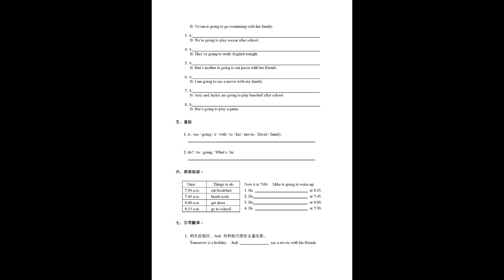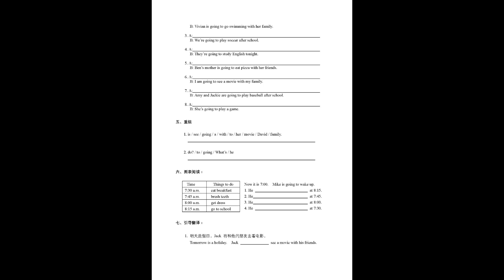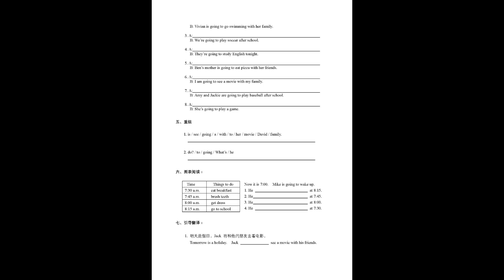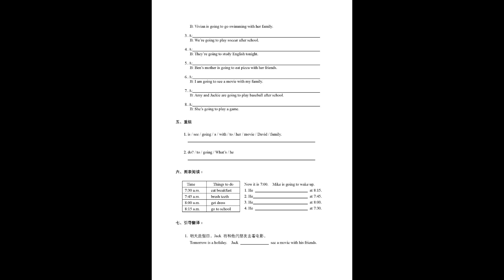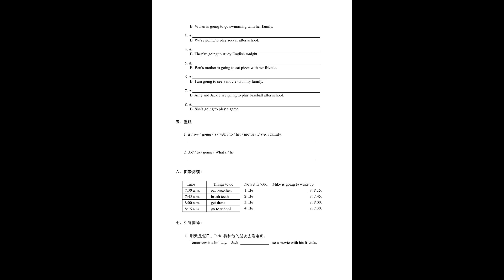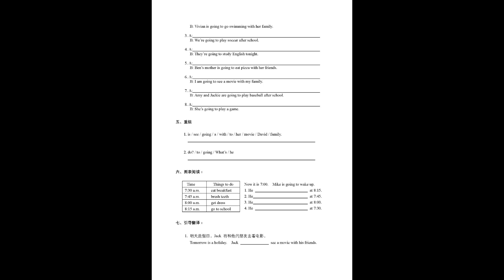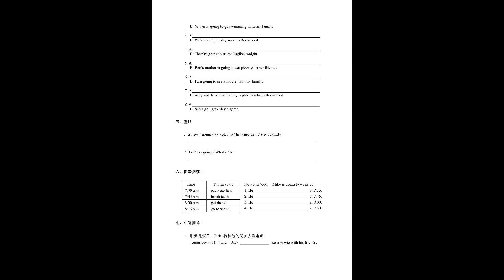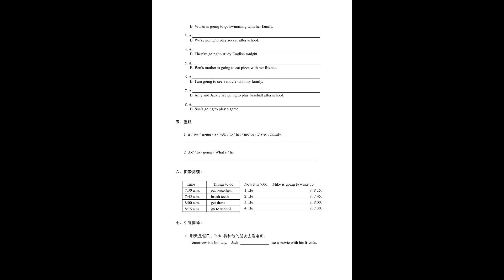基础英检三百回-第一百三十二回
🔠 丁宗同美語 : 双一流 华东理工大学 🔠
🔠  新标准 - 英语国际音标 教程 主编   🔠
                      講解:    丁宗同
                      微信: davidting88

           跟我一起晨间学习英语语法
                       书籍 PUBU 购买

↓↓↓【丁宗同美语】 2023 公眾课程启动! ↓↓↓
→21年教学经验、17本发行著作、公众教育频道主←
→双一流 华东理工出版社 新标准 英语国际音标主编←
唯一整合 "音素" 与 "自然拼读" 概念之 "国际音标教程"
逻辑型简单单词口语学习，听音辨字，加强拼读概念!

资深微博教育 英语# 超话主持人
                  新标准 英语国际音标教程 (主编)

Wechat: davidting88
LINE: davidting88

微博 2019 超級紅人節 教育嘉賓、微博 【我識】 專欄作家
微薄 V+ 專欄作家、微博教育 英語# 主持人
喜馬拉雅認證英語主播
YouTube Academic 英語發音教學優質頻道
丁宗同美語 | 美式英語 | 文法/語法 | 口語/會話
自然發音/自然拼讀 | 國際音標 | 音素 | 韻音
Grammar | Conversation | Phonics | Phonetics
Phonemes | Rhymes |